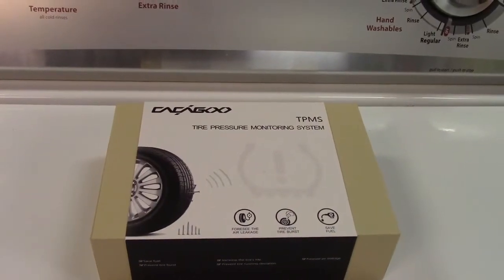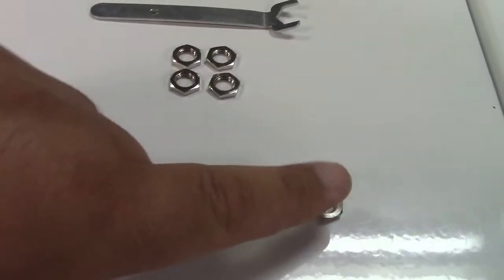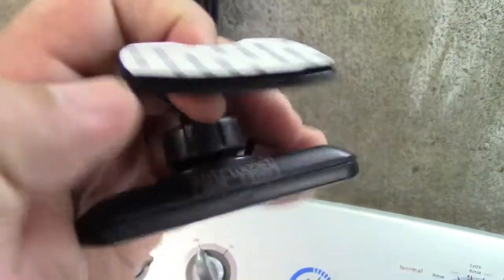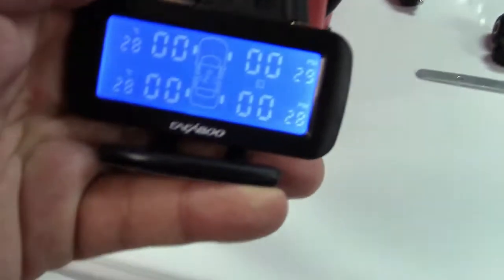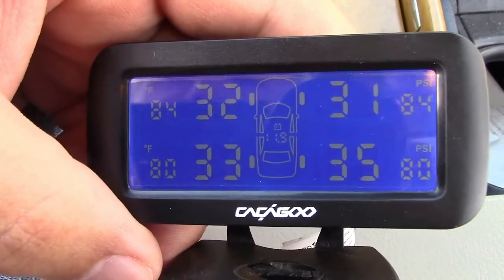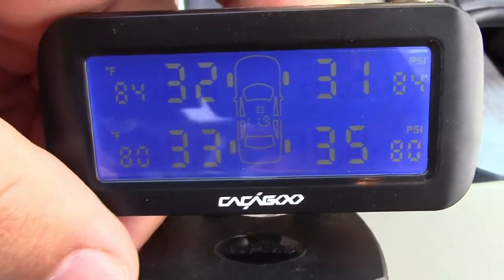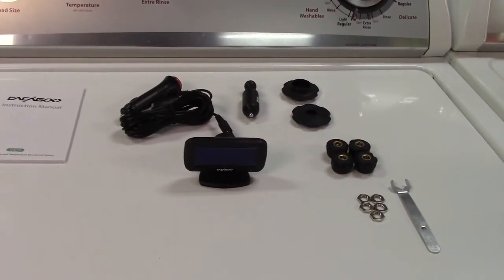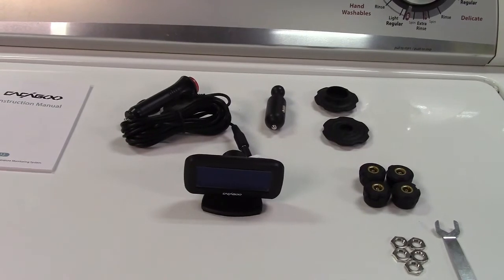CACAGOO Tire Pressure Monitoring System Review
This adds TPMS functionality to any car, without the expensive cost to replace wheel sensors when they go back, just a couple of button cells that are cheap.  It does so much more than blare a yellow light on the dashboard at you.

Bright readable display, blue backlight.  If there's a problem, it shows flashes red and beeps.  Displays the pressure for every tire (and I've checked it against my calibrated gauge, and it's correct).  Also displays the temperature for each tire.

Run over something?  It'll start flashing the appropriate number for the tire in trouble.  You can set hi and low values for pressure so it will alert you.  You can also set an over-temperature alert.

On top of all that, there's a little voltmeter built in the center of the display.  You can plug it right in the lighter socket, or they give you a long cord and a mount for windshield or dash, so it's very versatile.  Locking nuts for each wheel sensor are included.